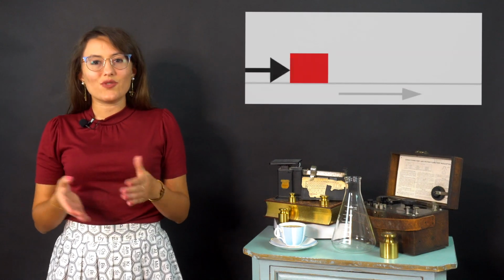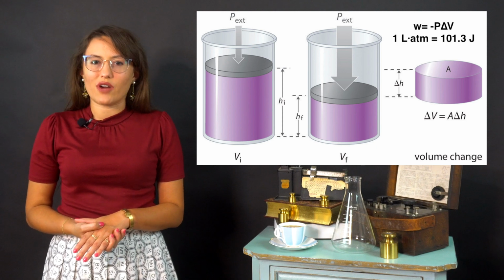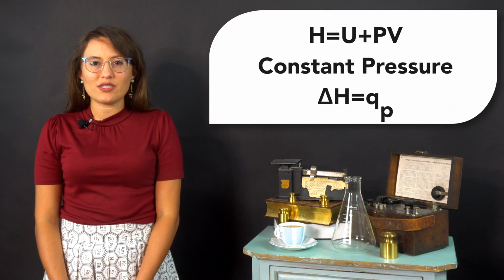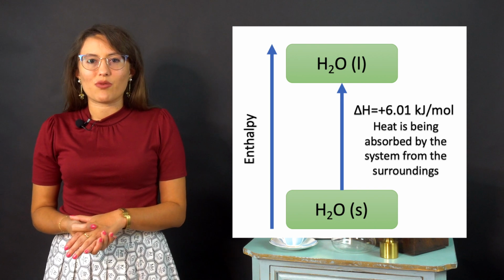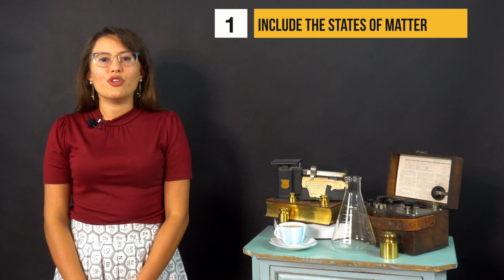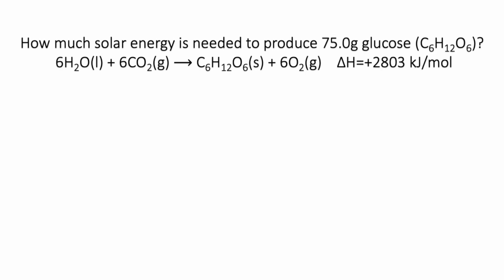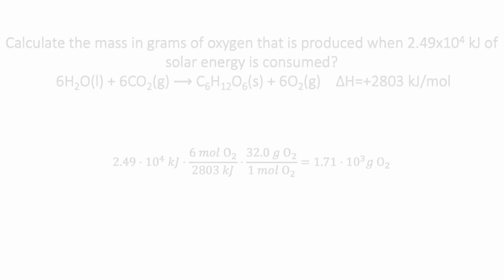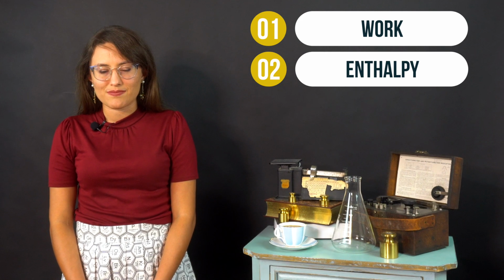Pressure-volume work and enthalpy of reaction